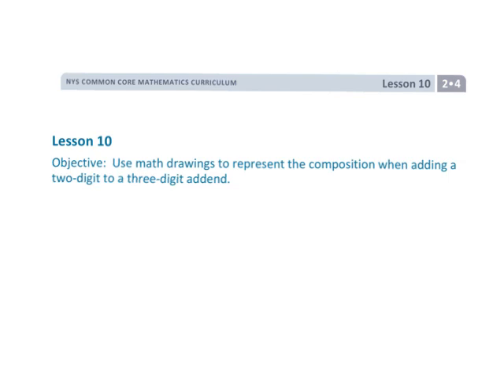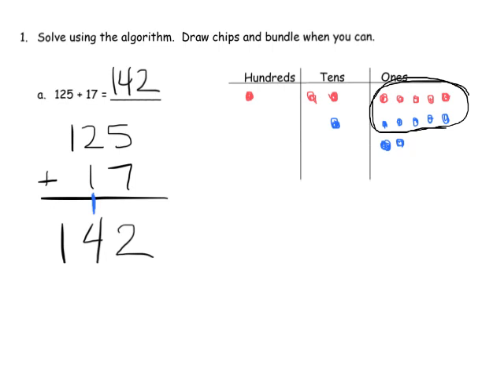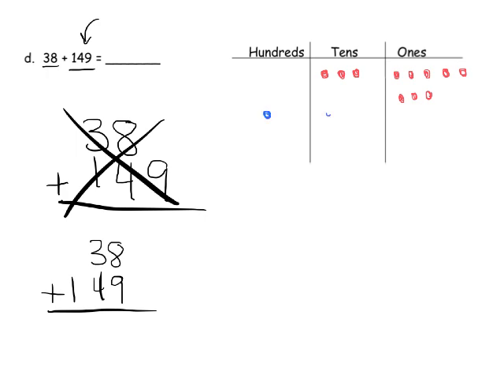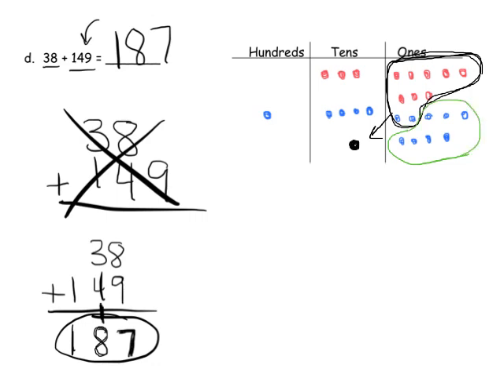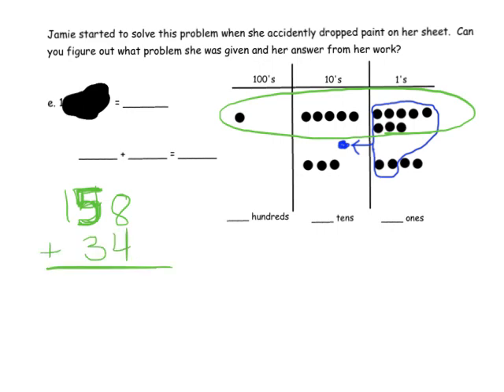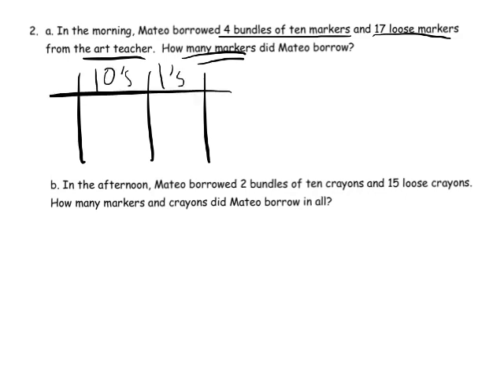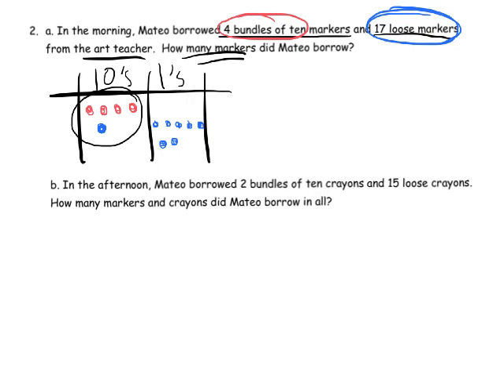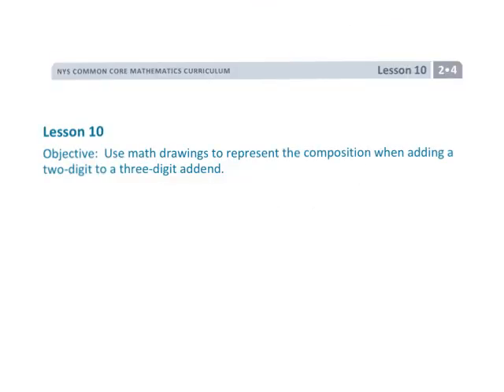EngageNY Grade 2 Module 4 Lesson 10